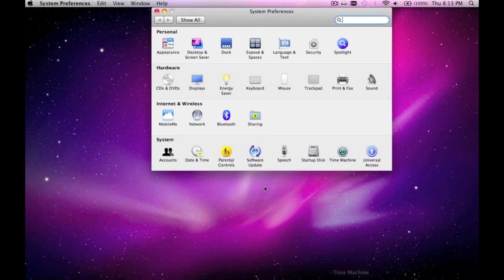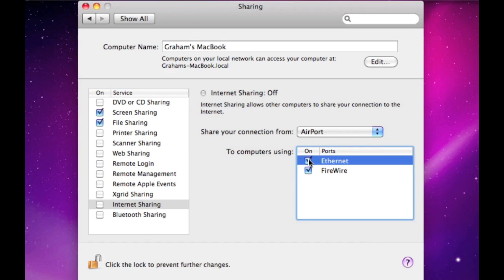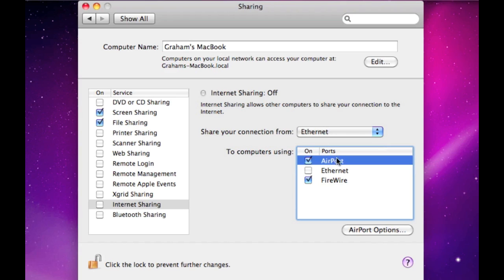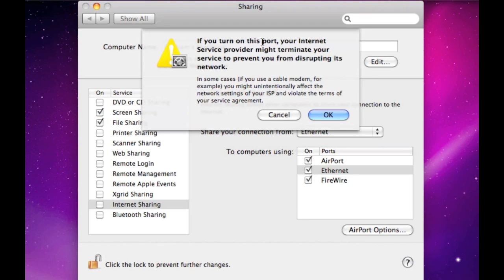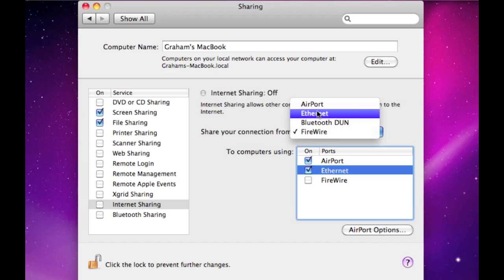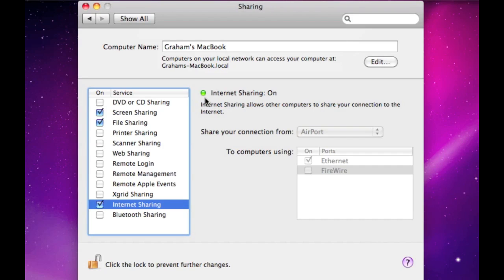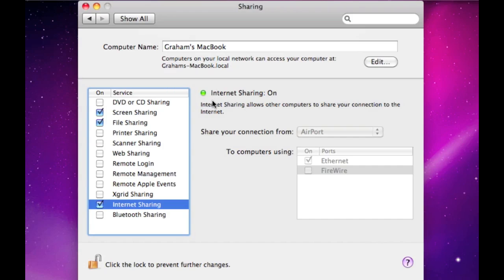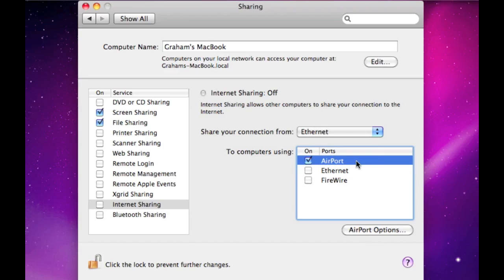How to Share Internet with other Macs; Wireless and/or Wired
Re uploaded.